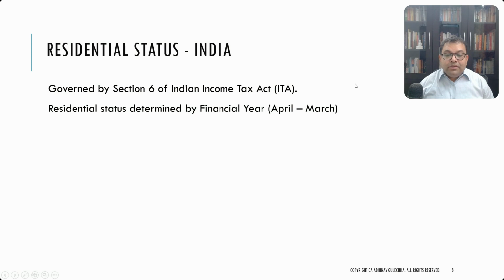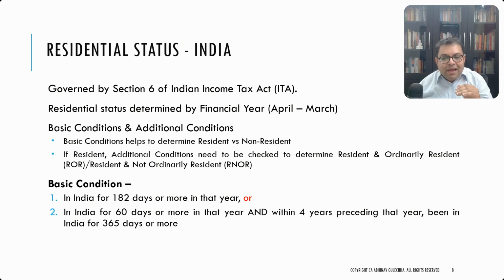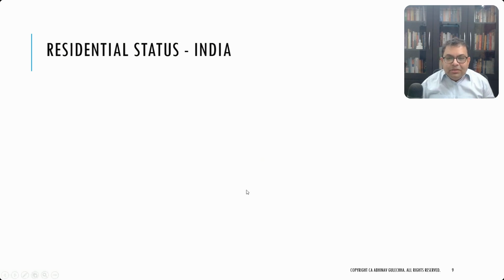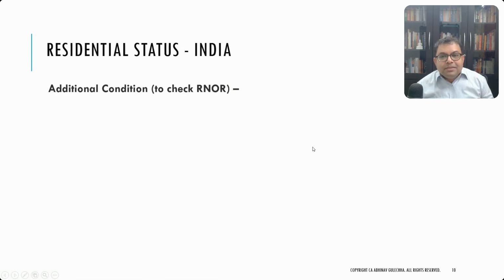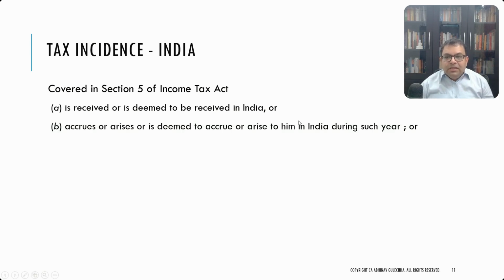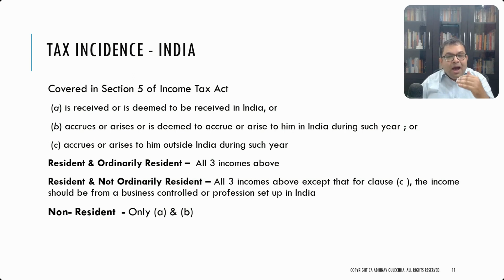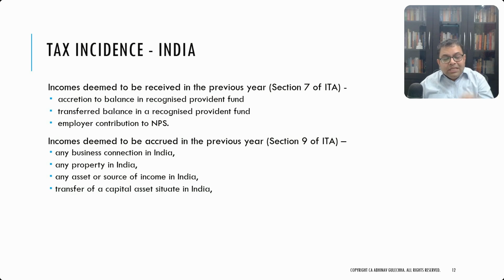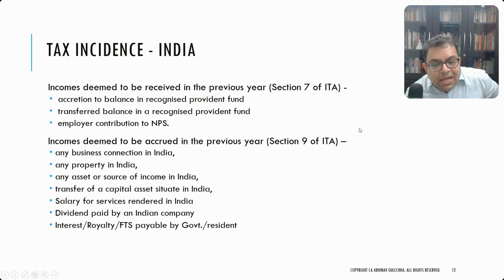Residential Status and Tax Incidence as per Indian Tax Law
In this video, Abhinav is sharing an overview of rules under Indian tax law on residential status for India tax purposes & corresponding tax incidence basis the residential status.